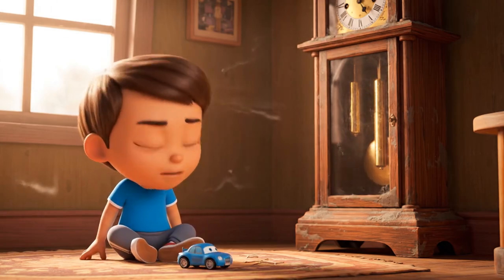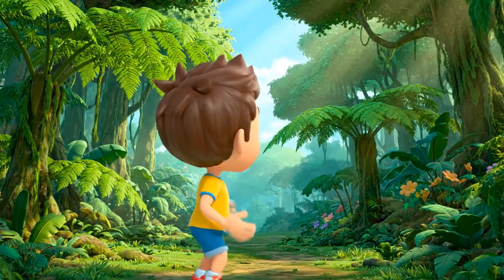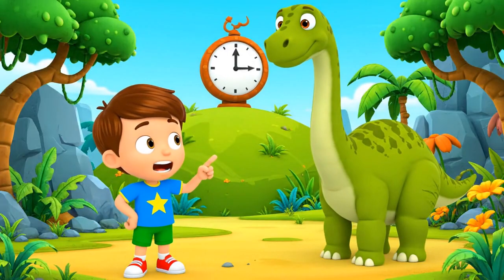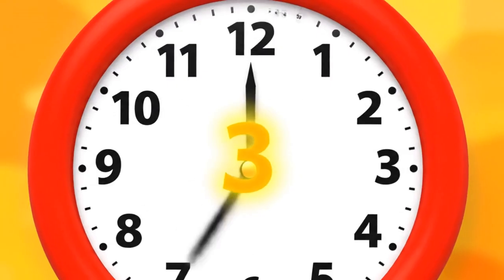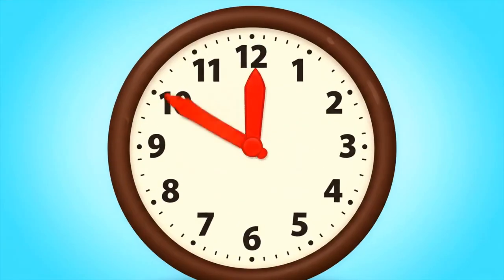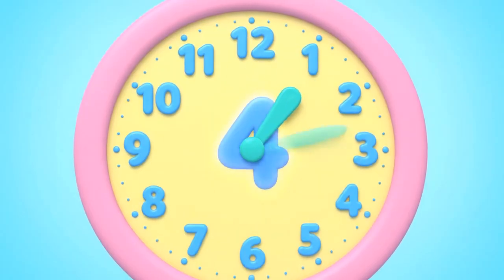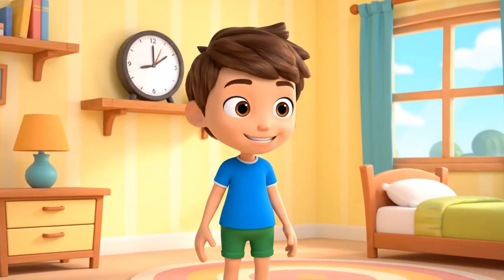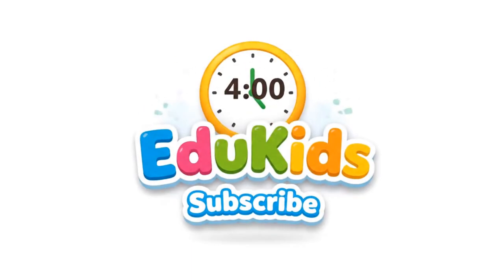Telling Time For Children | Learning the Clock | Learn to Tell Time for Kids | Dino Clock Adventure!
Hop in our magical time-traveling clock! ⏰ Join us on an amazing adventure to the age of dinosaurs to learn how to tell time. We'll meet a friendly Brachiosaurus and discover the secret of the big hand and the little hand.

This fun, rhyming video is perfect for kids and preschoolers learning to tell time on an analog clock. Get ready for a journey filled with funny sounds, cute dinosaurs, and a super-easy lesson that will turn you into a time-telling expert!

In this video, you'll learn:

What the big hand and little hand do.

How to tell the o'clock time.

How to tell half-past the hour.

Fun facts about dinosaurs!